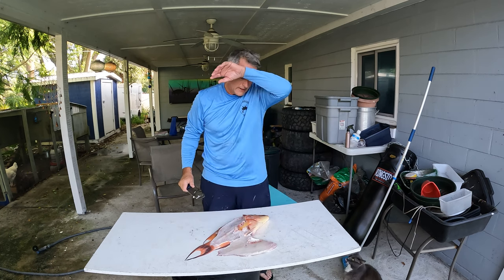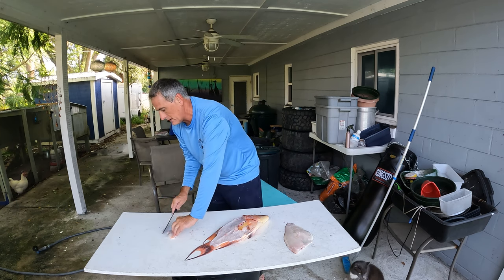Hog Fish Catch and Clean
This is 1 of the best eating fish in the ocean in my opinion. This video was going to be a full-on Catch, Clean, and Cook. But my camera died during the cooking stage so I thought I was filming but I wasn't so the cooking part will be coming at a later date.

My Gear:
Tusa Scooter
Koah Speargun
Zeagle BC
Atomic Regulator
Orca Torch D570 light